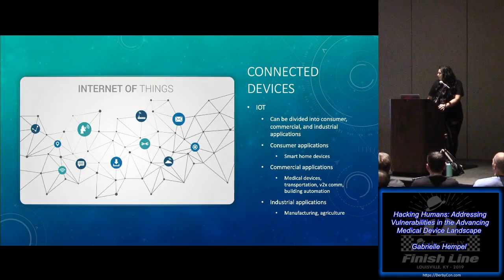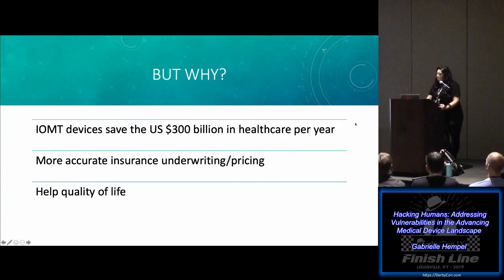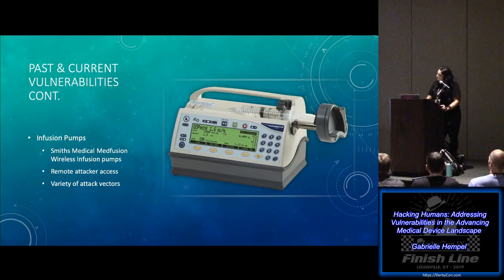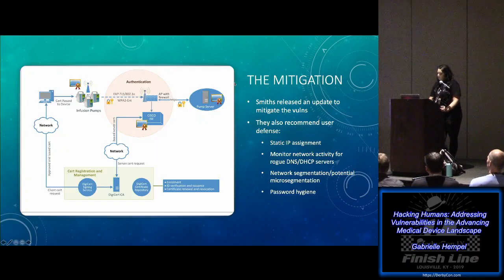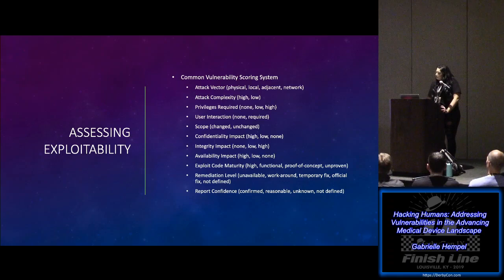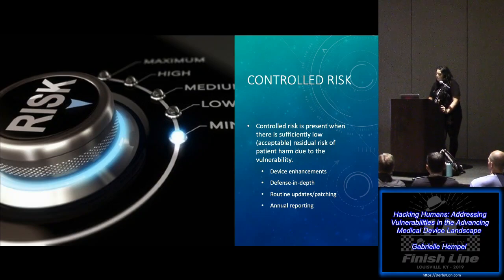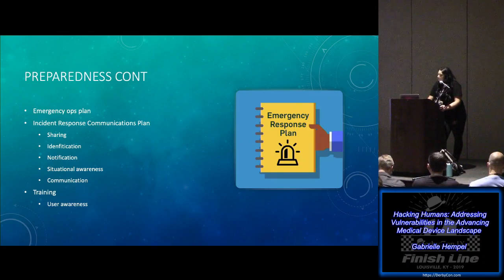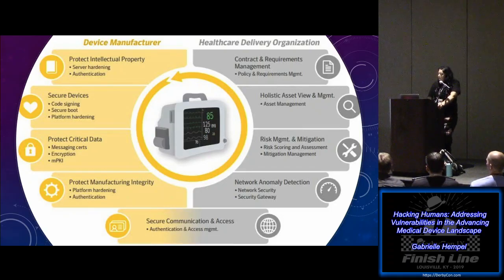Stable 07 Hacking Humans Addressing Vulnerabilities in the Advancing Medical Device Landscape Gabrie